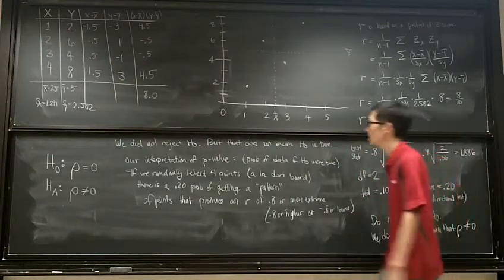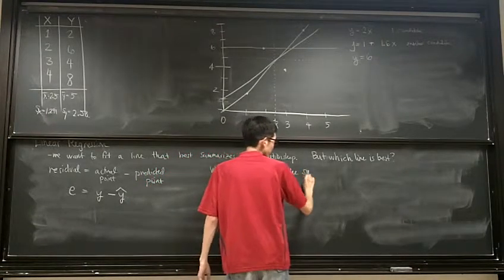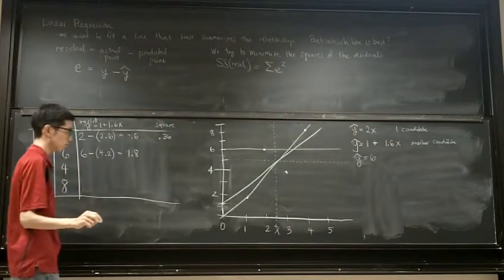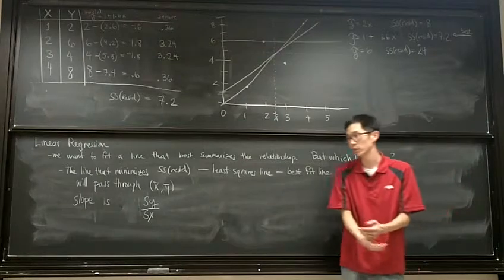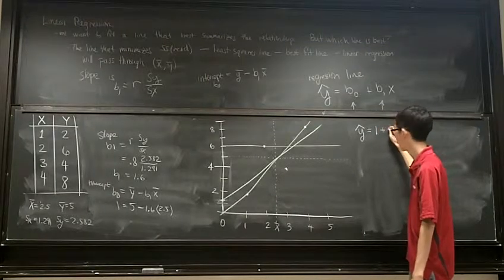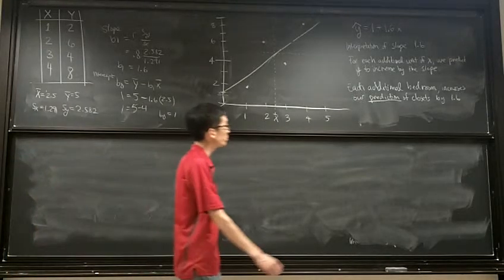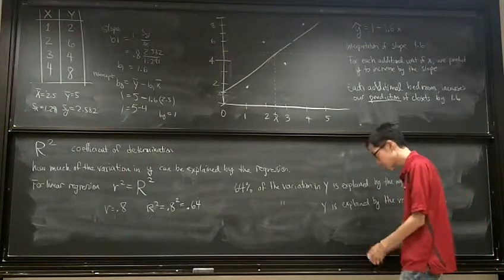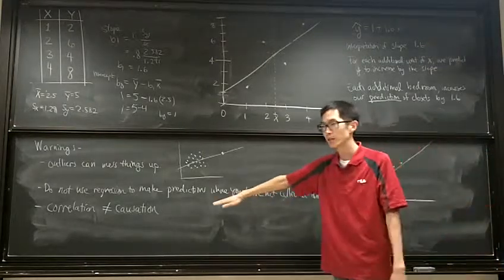Stat XL 13 Lecture Sep 5 2013 Part 2